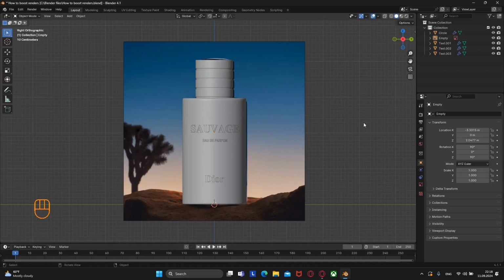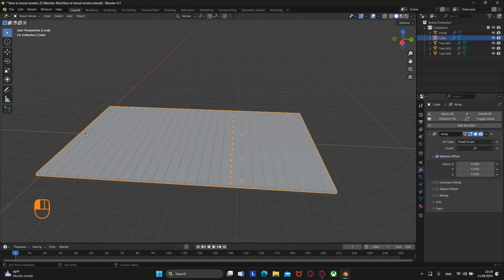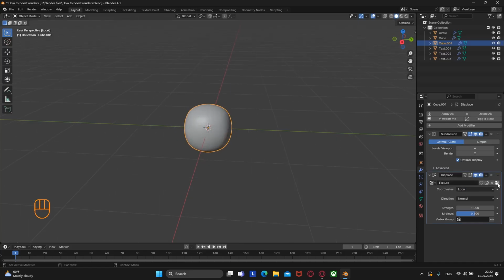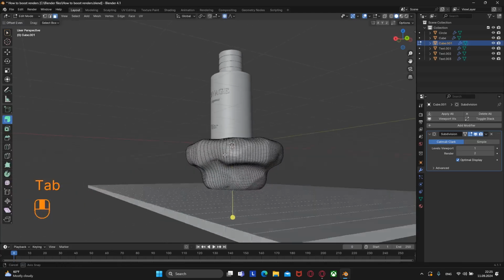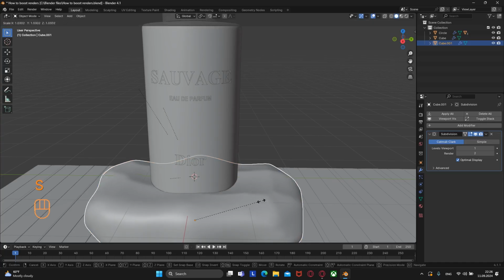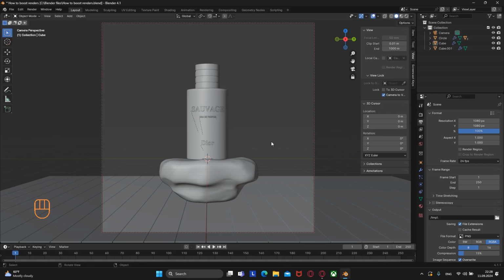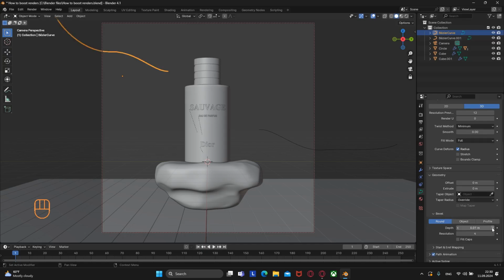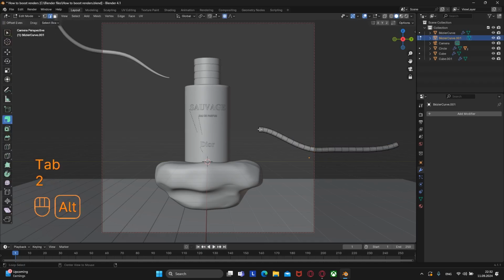2 Creating an Environment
Are you a pretty designer trying to improve your skills in Blender to create attractive content that will get you more clients? And nowadays, it is very difficult to impress a client because everyone is copying each other, and it is no longer enough to just create simple renders or animations. You need to create something unique. And in this course, I will teach you how to create unique renders and dramatically improve the appearance of your render, even by a thousand %, and literally, a brief life into them. And in addition to this, we will also share the secrets of modeling, animation, and lightning that professionals use in their work. It will allow you to become one of them, and with this knowledge, attract new clients. So don't waste your time and watch this course to gain valuable knowledge that will help you grow your 3D career from the ground to the sky.